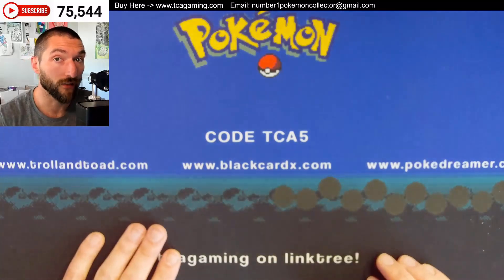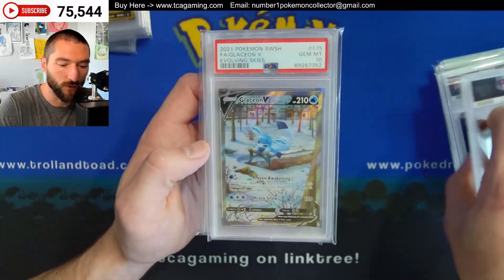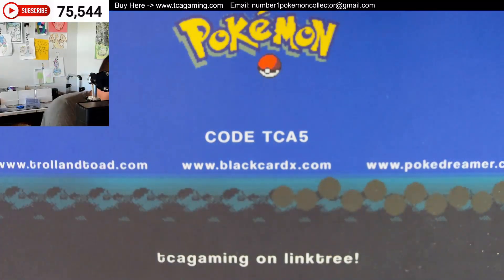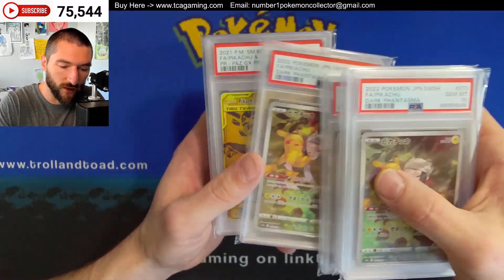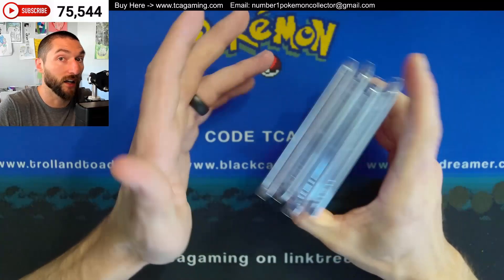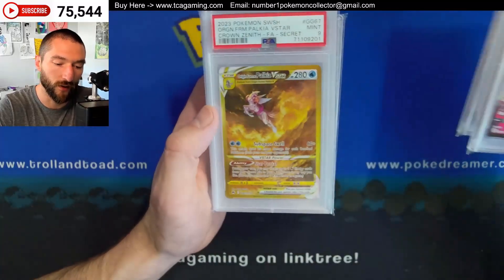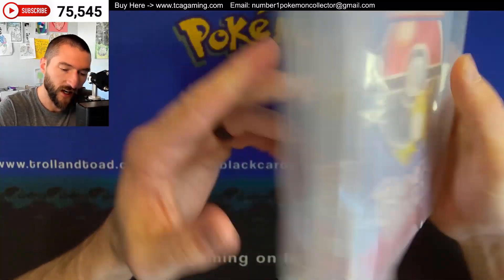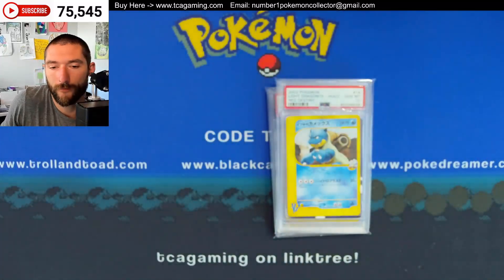Great Pokemon Cards For Sale !!!